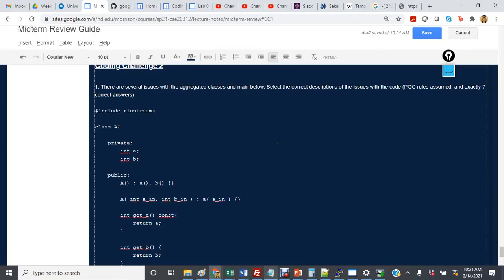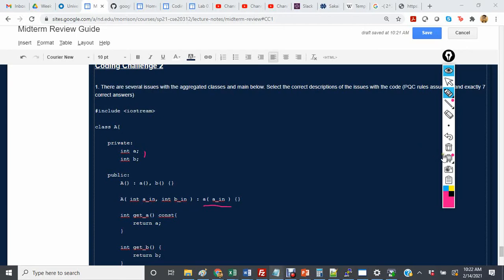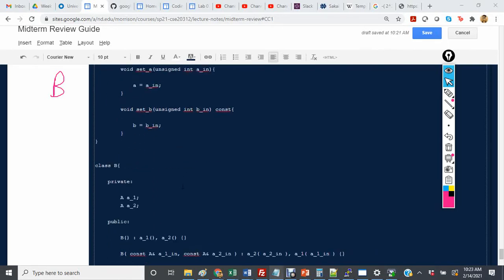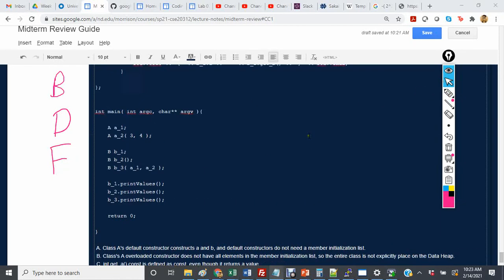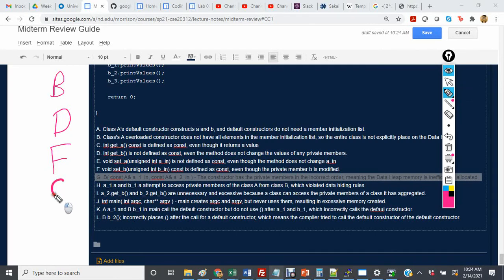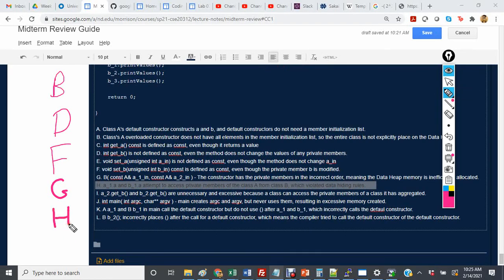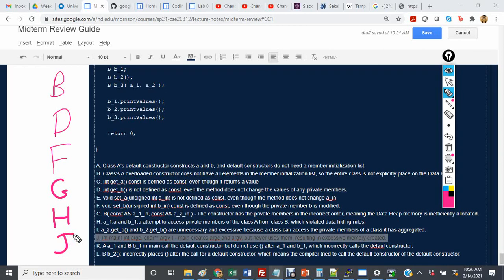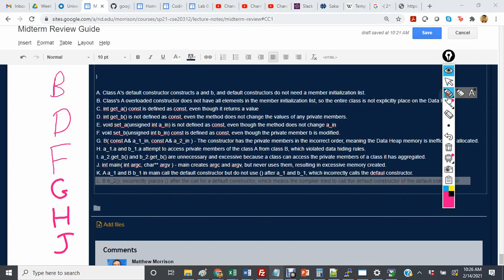Coding Challenge 2 - Problem 1